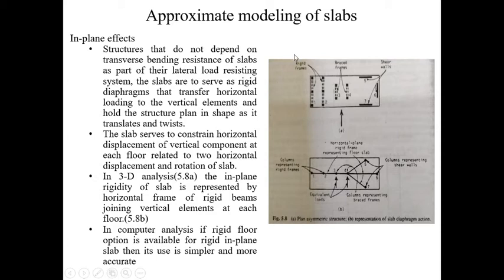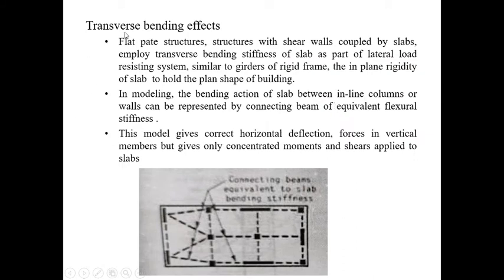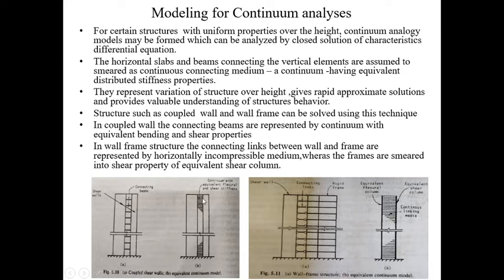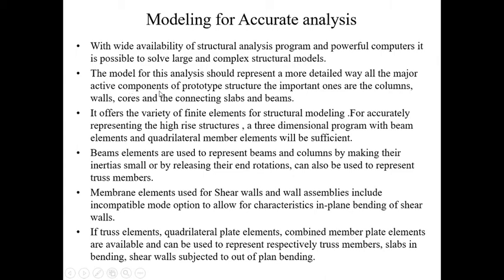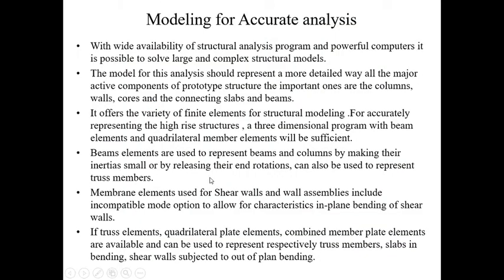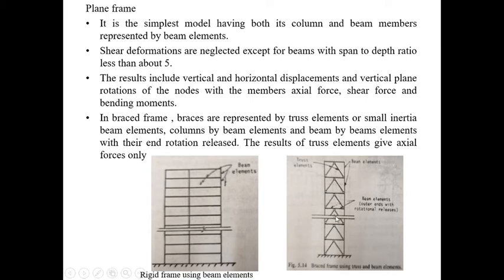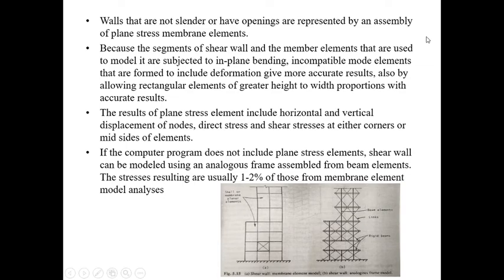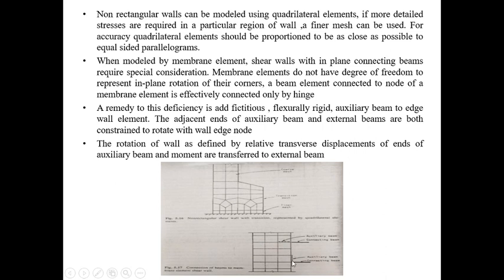Modeling for analysis Part 2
In this video the approximate analysis of slabs for modeling, accurate analysis for modeling.